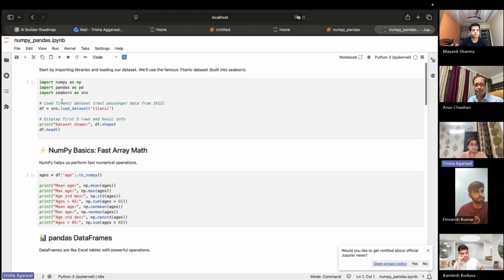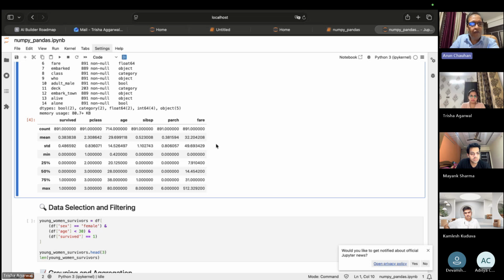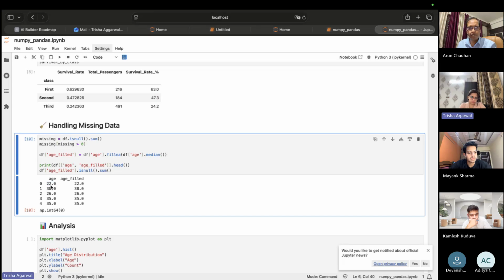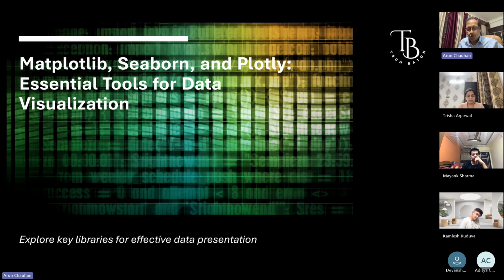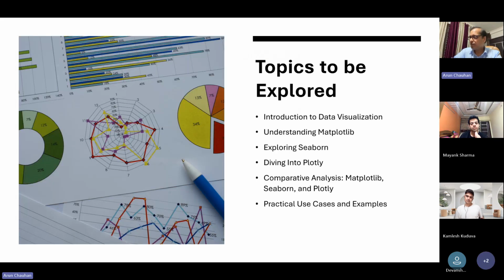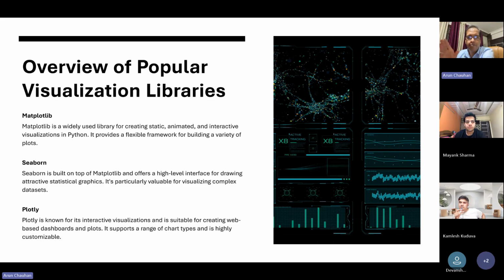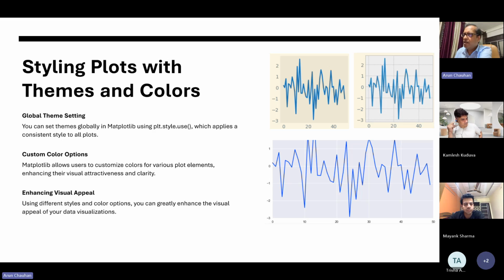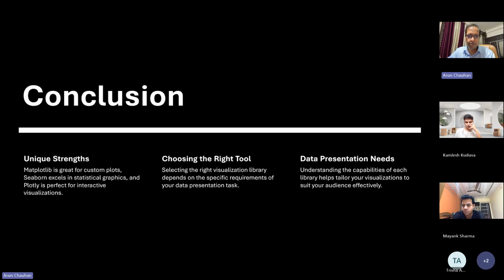Python for AI Beginners | Session 4: Visualization in Python (Matplotlib, Seaborn, Plotly)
🚀 **Python for AI Beginners | Session 4: Data Visualization using Matplotlib, Seaborn & Plotly**

Welcome to **Session 4 of the TechBaton AI, ML & Data Science Course** — where we explore **data visualization**, a critical skill for understanding and communicating data in AI and Machine Learning.

In this session, you’ll learn how to transform raw data into meaningful insights using powerful Python libraries.

📌 Matplotlib:
• Basic plots (line, bar, histogram)
• Customizing charts and visuals

📌 Seaborn:
• Statistical visualizations
• Heatmaps, pair plots, distribution plots
• Cleaner and more advanced visuals

📌 Plotly:
• Interactive charts and dashboards
• Real-time and dynamic visualizations

🎯 **Why Data Visualization Matters in AI?**
Before building models, you need to understand patterns in your data. Visualization helps you:
✔ Identify trends and anomalies
✔ Communicate insights clearly
✔ Make better data-driven decisions

📌 This session builds on **Python and data handling foundations (Week 1)** from the course.

✔ Model building & evaluation
✔ NLP, GenAI & Agentic AI

• Aspiring AI/ML engineers
• Analysts and developers working with data

💬 Drop your questions in the comments — we actively respond!

⏱ **Timestamps:**
00:00 Introduction
02:00 What is Data Visualization
05:00 Matplotlib Basics
12:00 Seaborn Visualizations
22:00 Plotly Interactive Charts
32:00 Summary